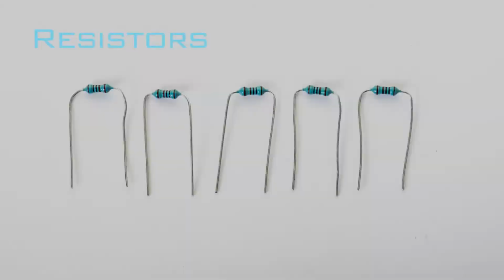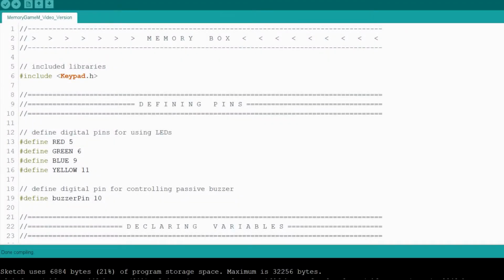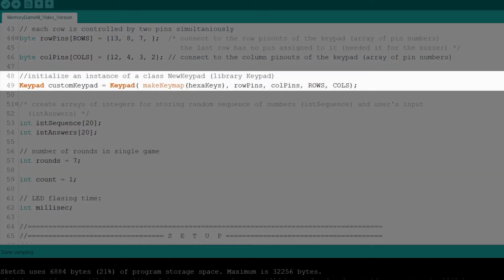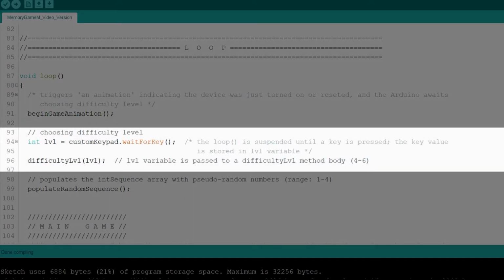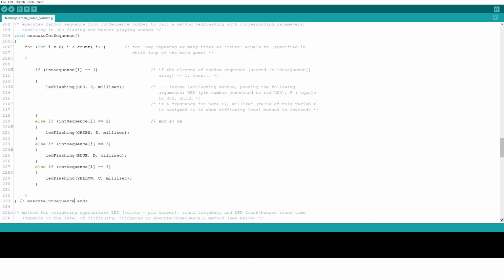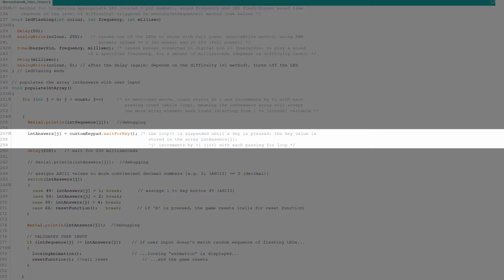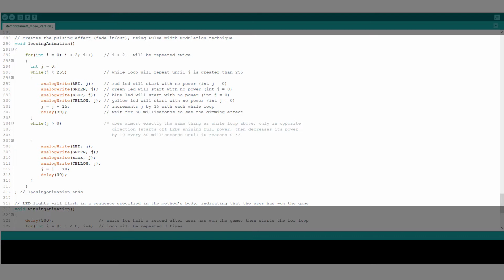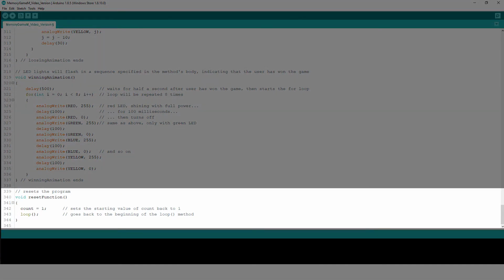Memory Box - Arduino Project ITX1000 - Middlesex University